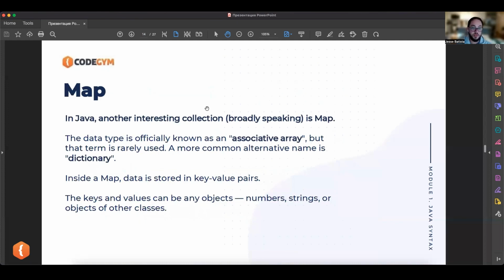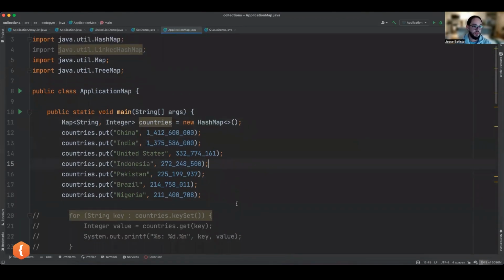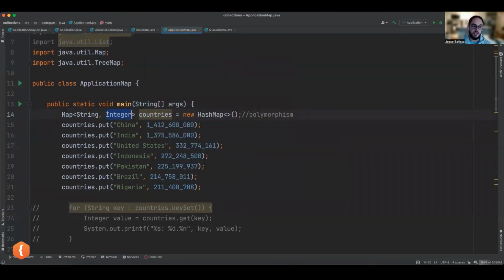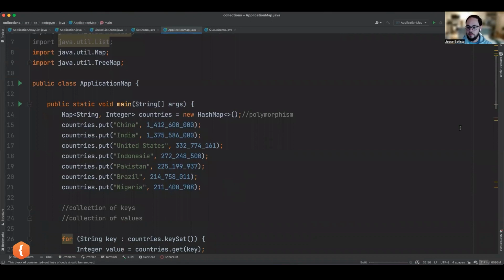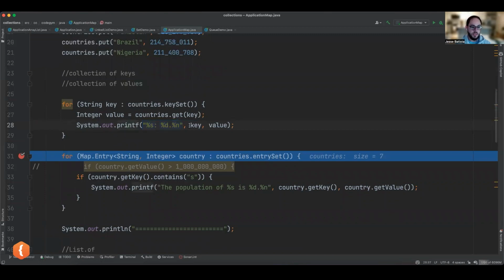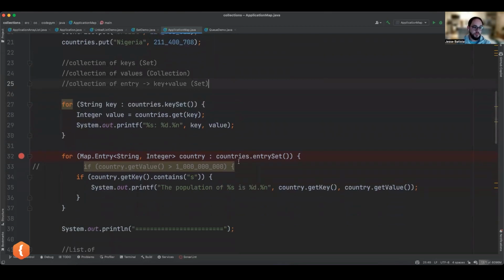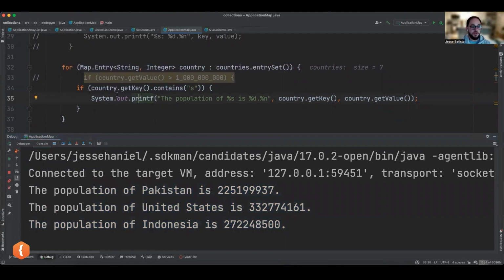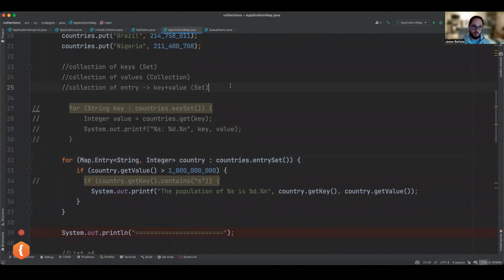Java Map | CodeGym University Course